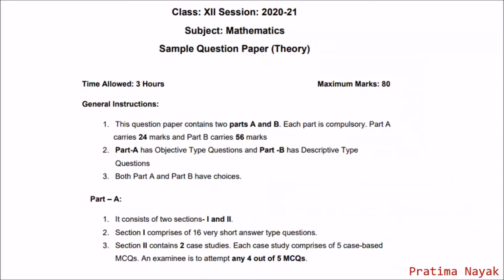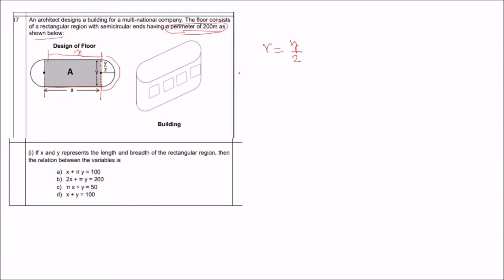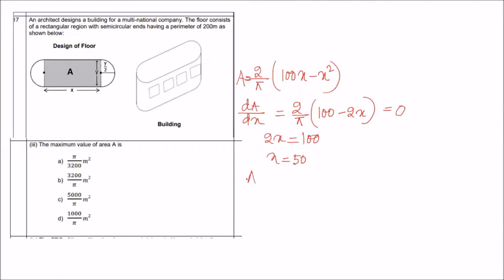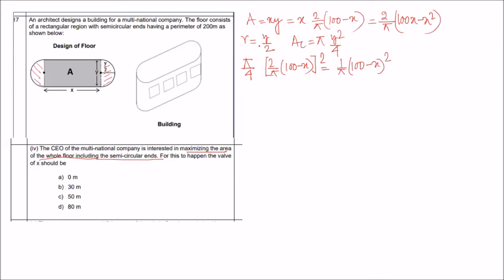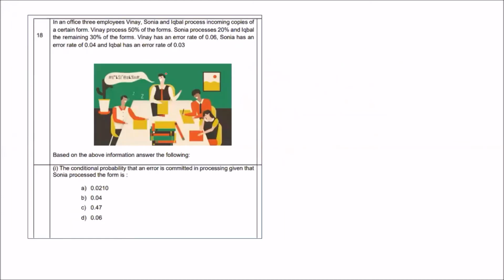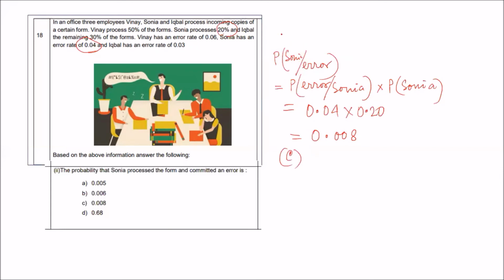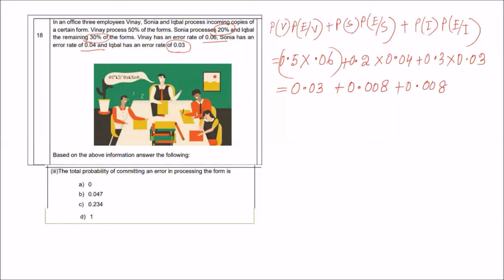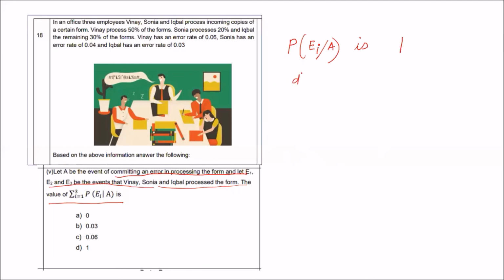Case study in Mathematics | CBSE Class 12 | CBSE Sample Paper | Competency based question